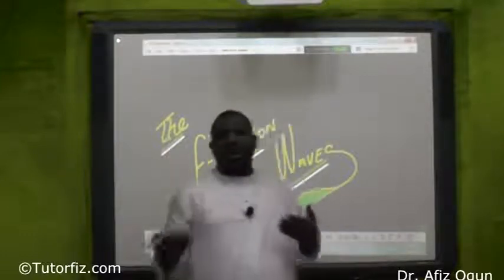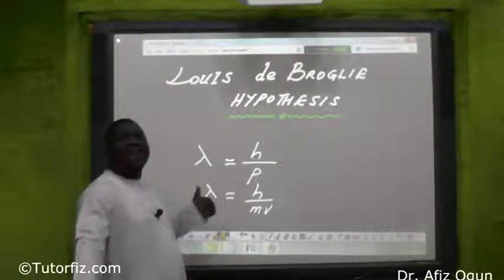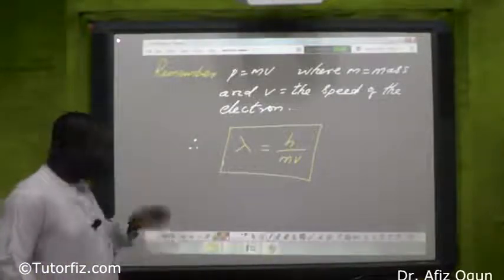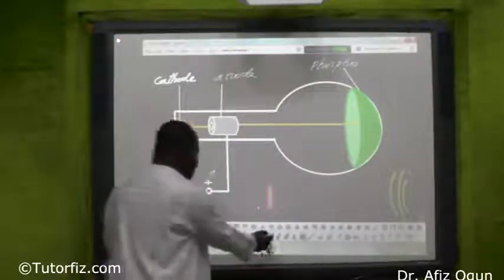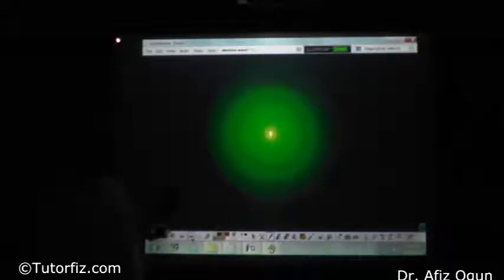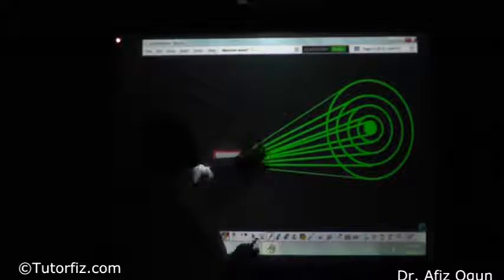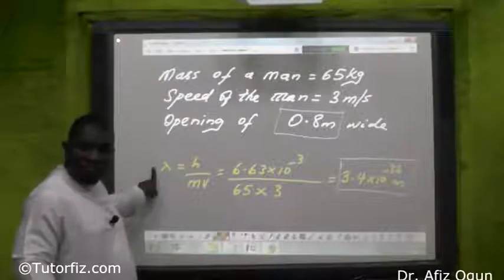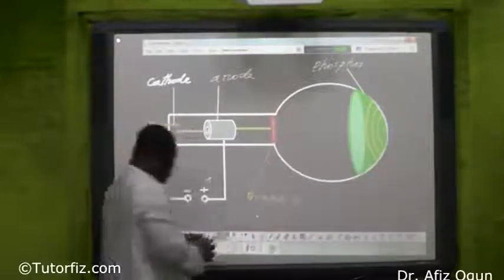The Electron Diffraction (AS)